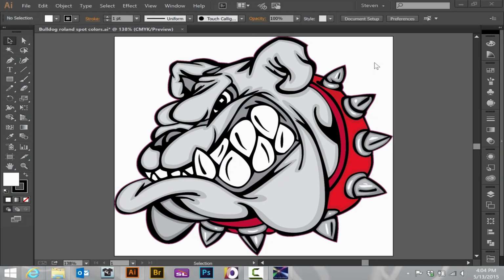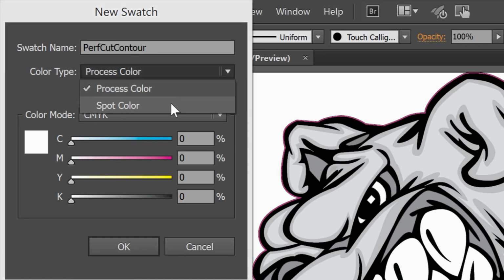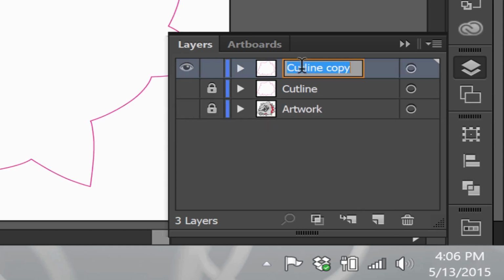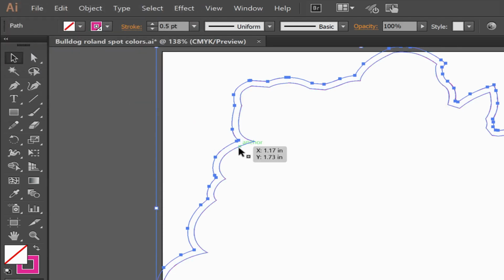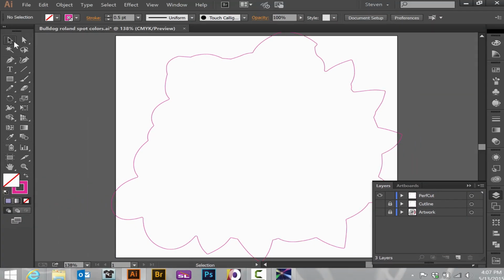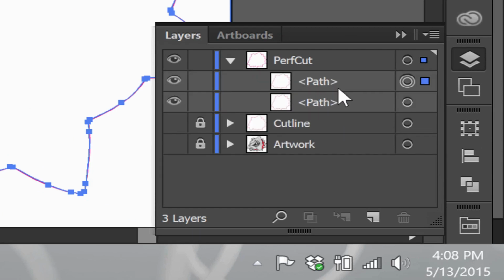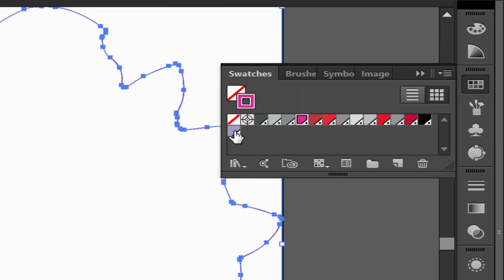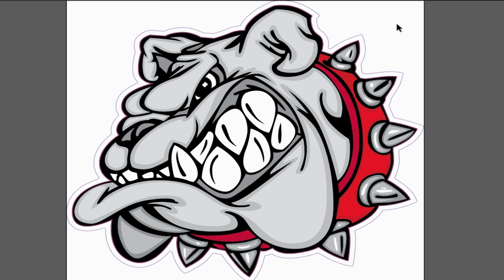Perforated Cutting Setup in Adobe Illustrator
Perforated cutting is a great feature in Versaworks that gives finished die cut edges on your project. In this video, Stahls' TV Educator Steven Jackson will show you how to create these PerfCut lines in Adobe Illustrator to get your graphic ready for printing.